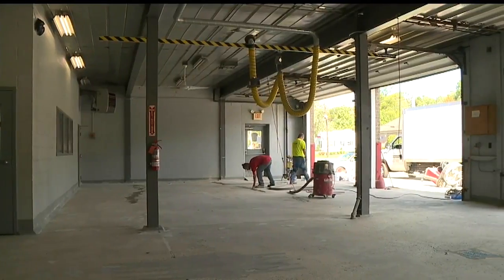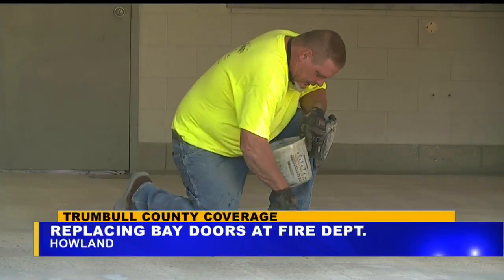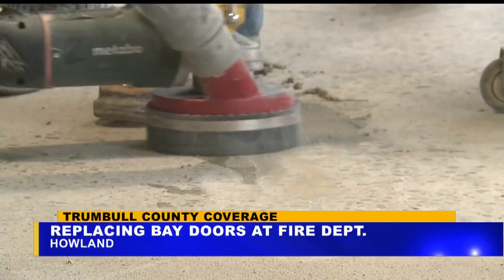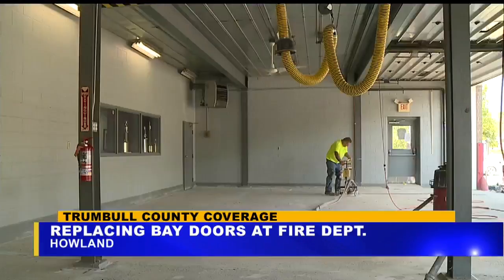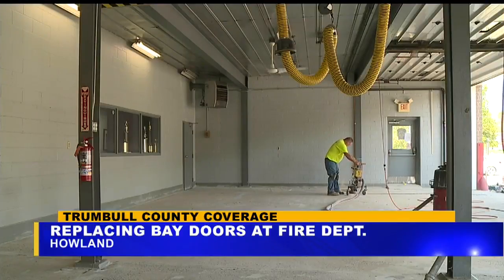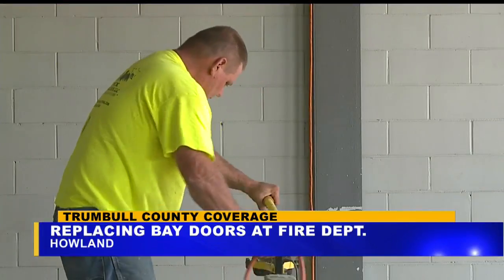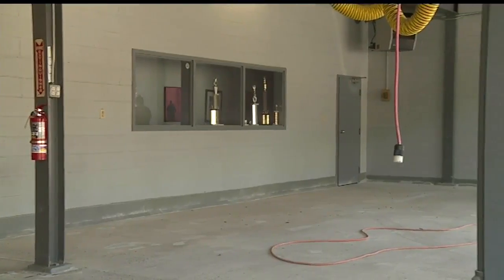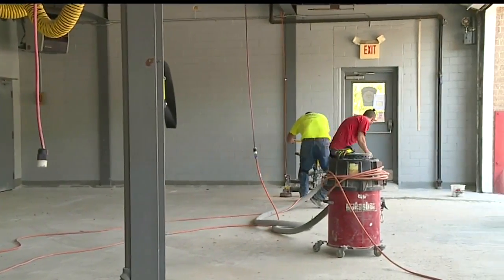Howland Fire Department's main station undergoes floor repairs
On Wednesday, construction crews were filling in cracks, repairing any bad spots and smoothing out the surface.